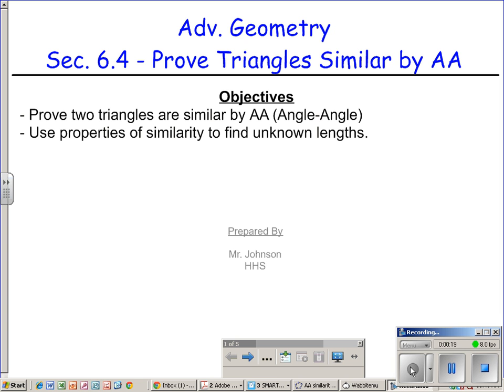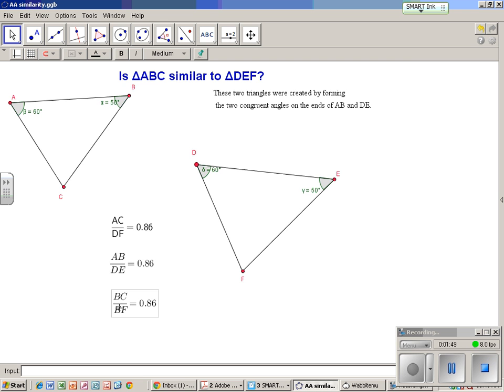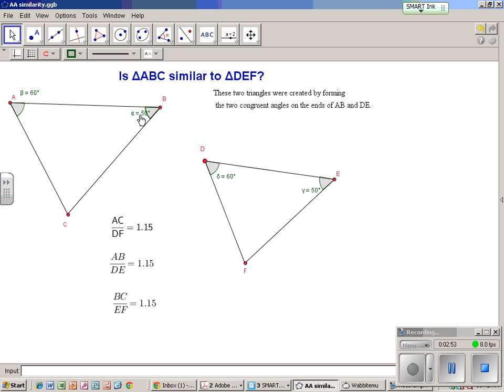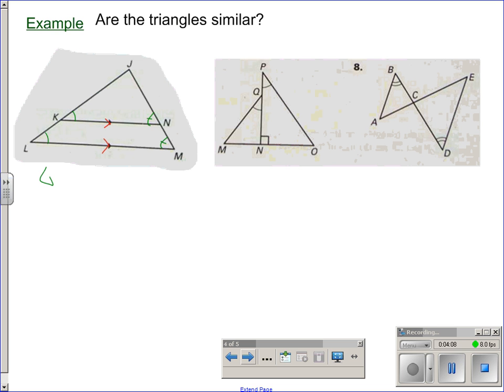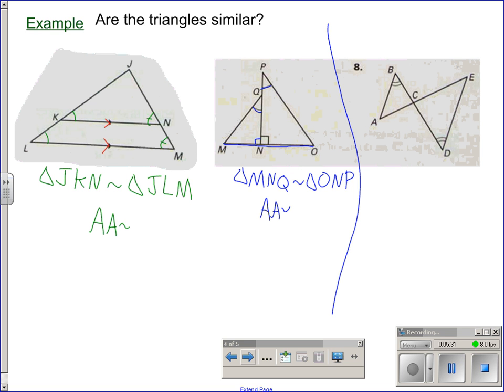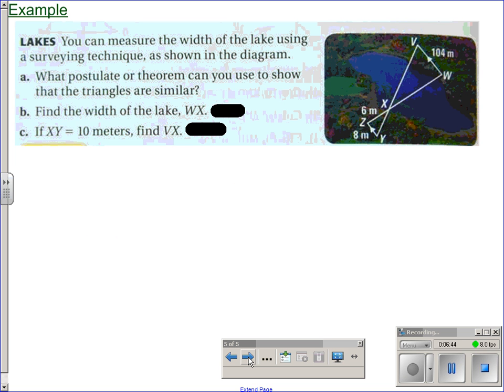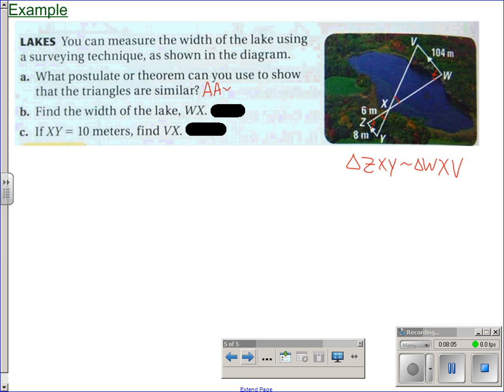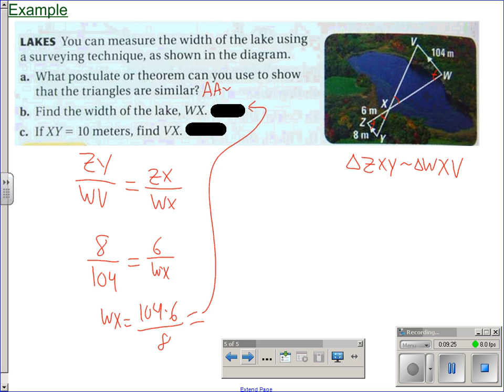HG 6 4 video